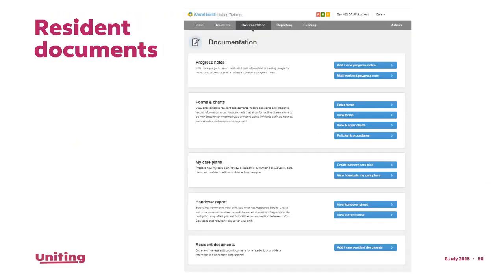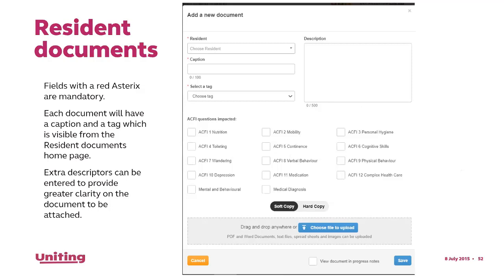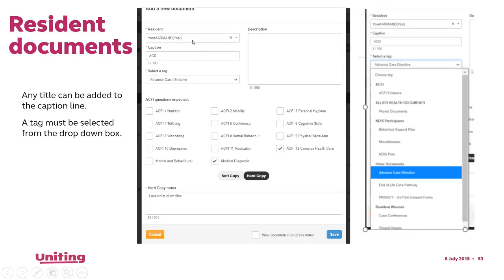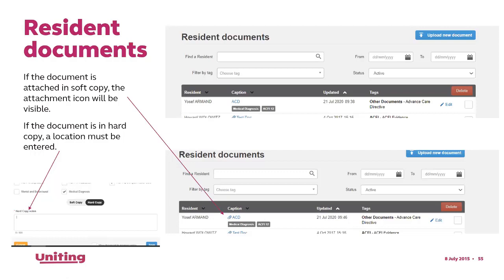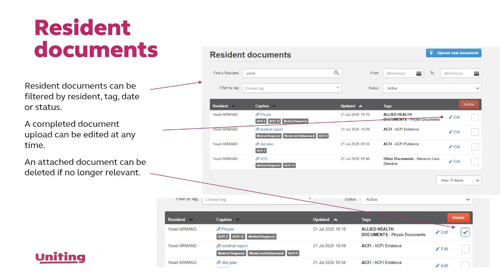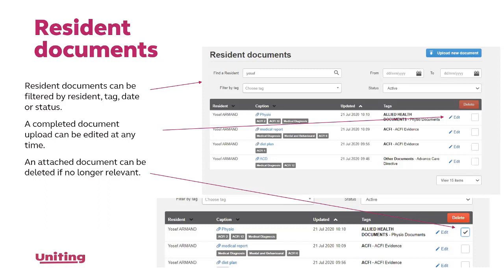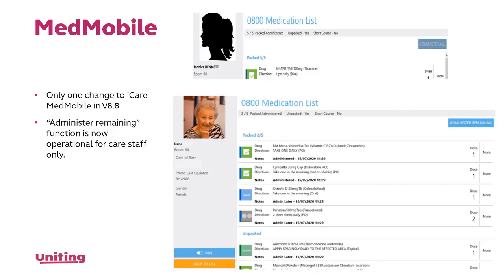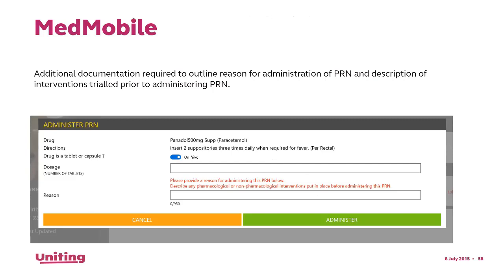iCare update v8.6 (5 of 7): Resident documents